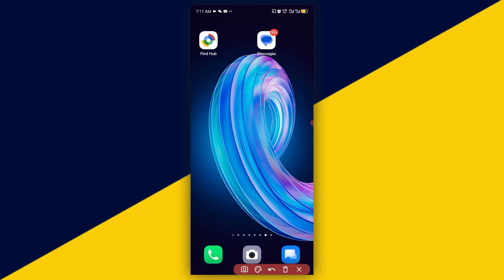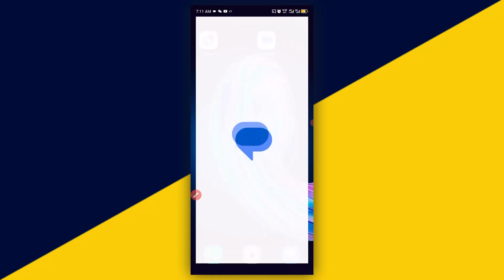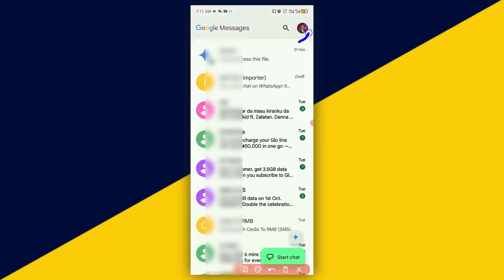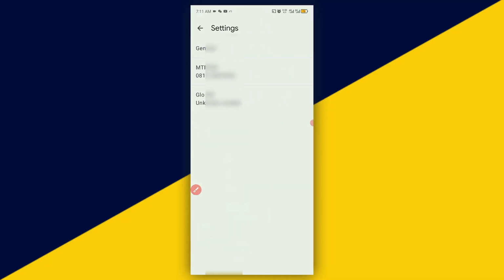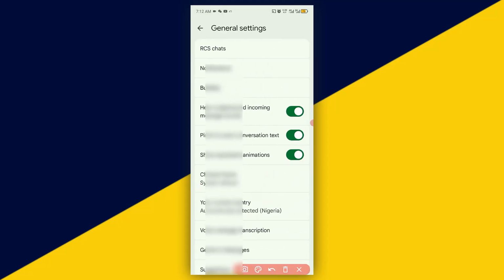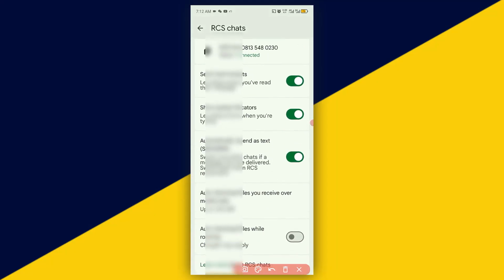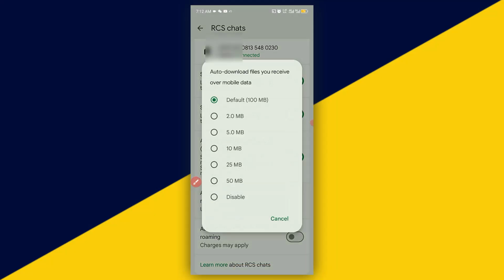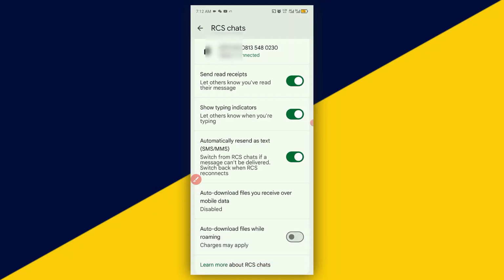How to Disable Auto Download Files in RCS Chat (Google Messages)